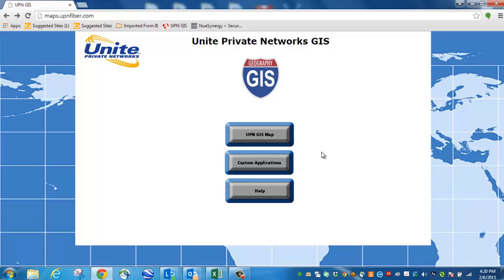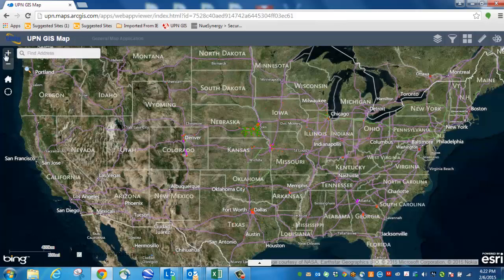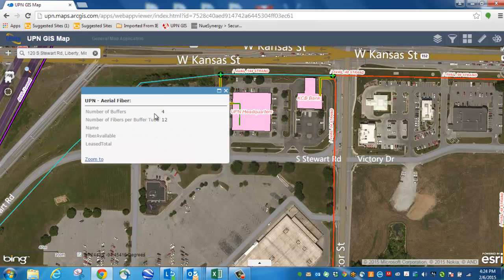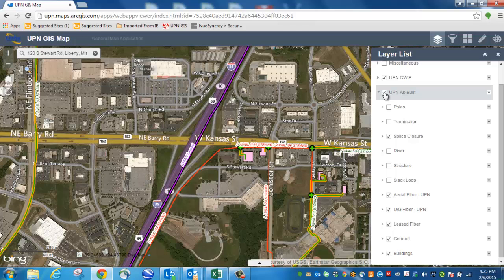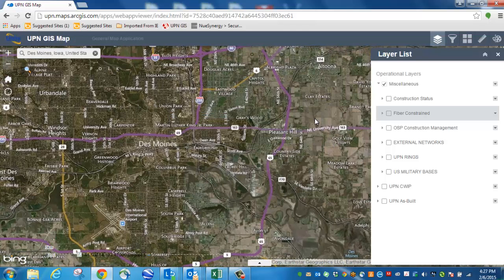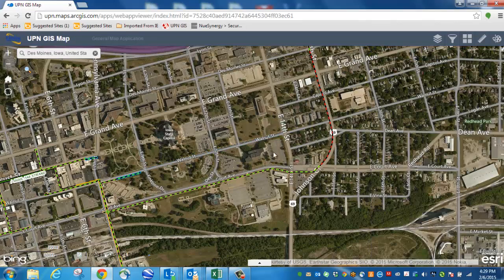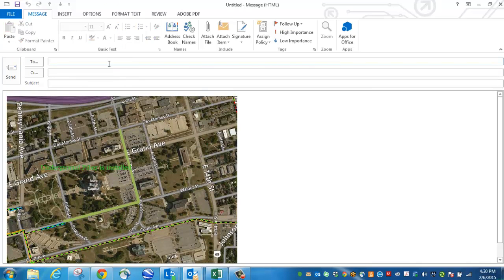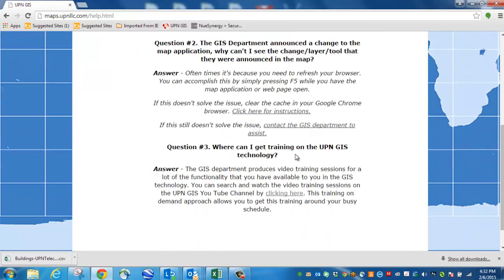UPN GIS Map General Overview of Functionality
A general overview of basic functionality in the UPN GIS Map application.